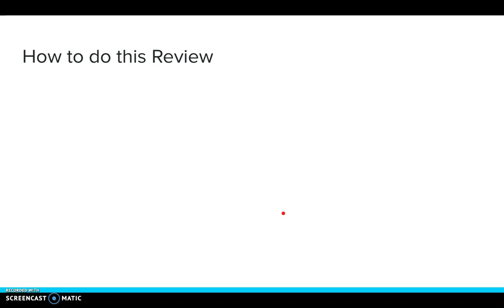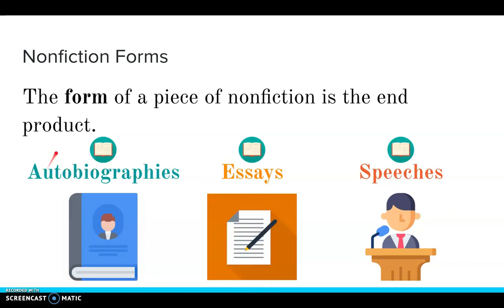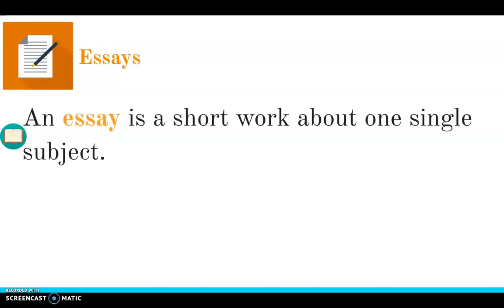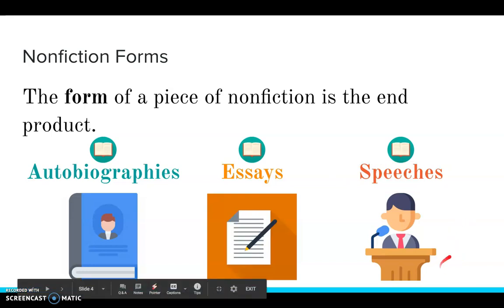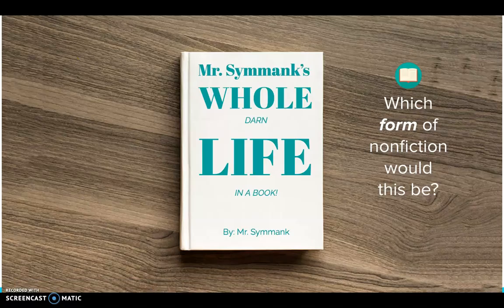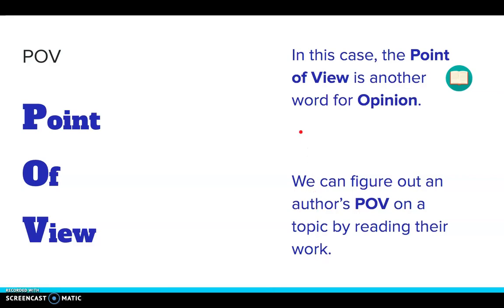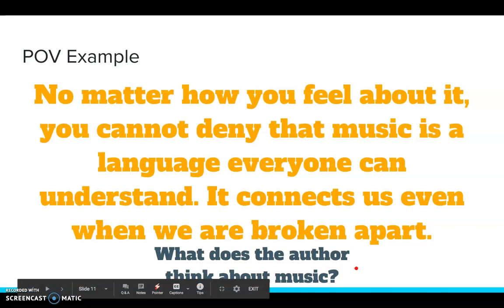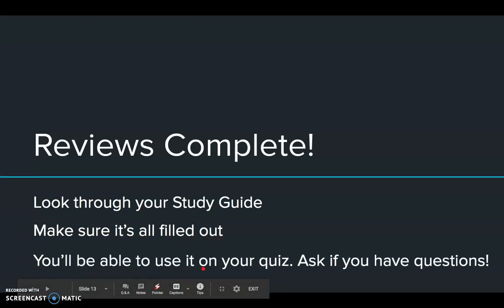6th Reading 5/6/20 Review 3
Here is our final review for our quiz next week. This video will be on Edpuzzle as well.